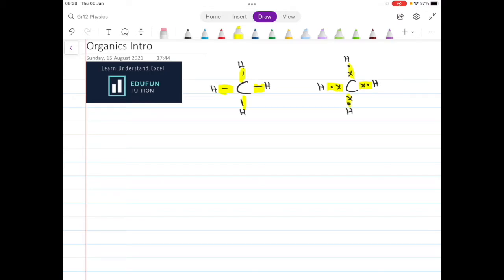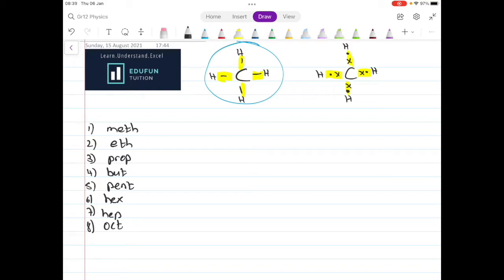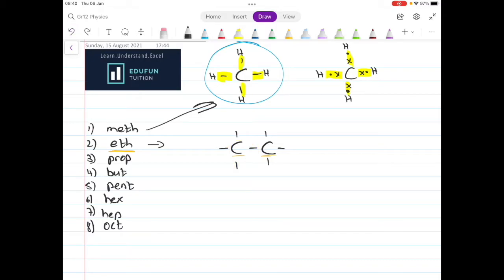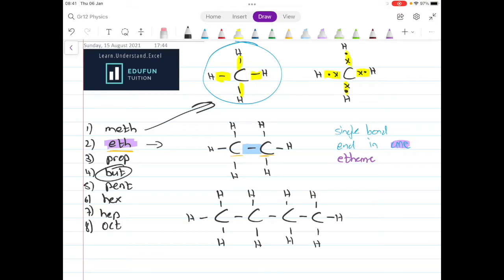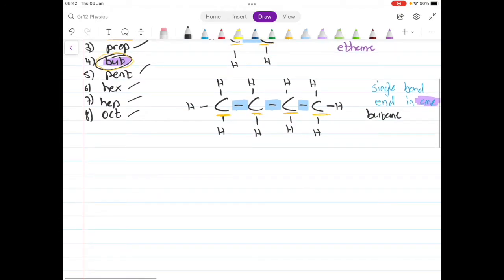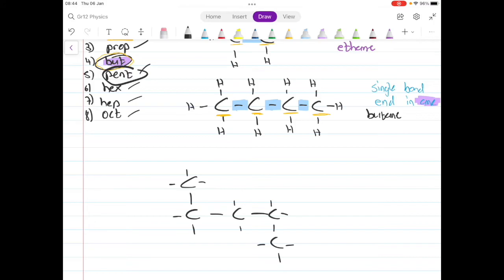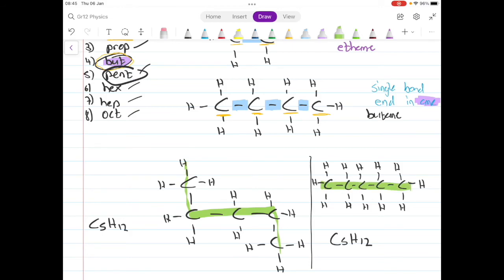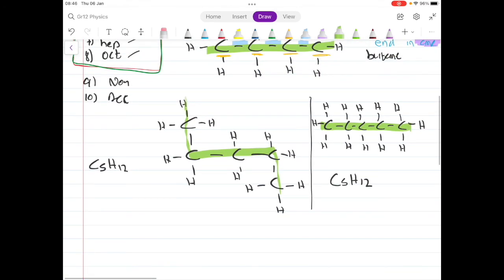Organics Intro Gr12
Join us in our Weekly online classes.